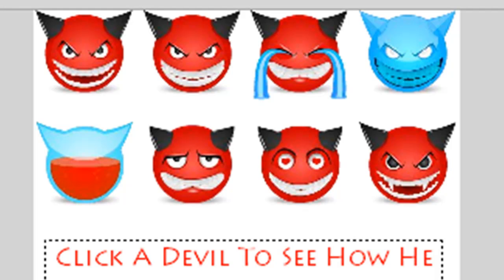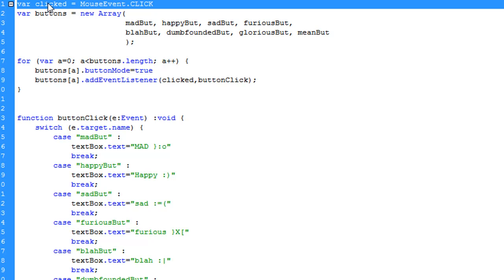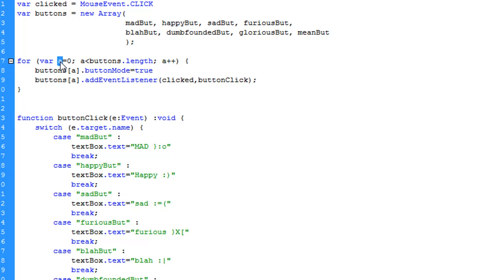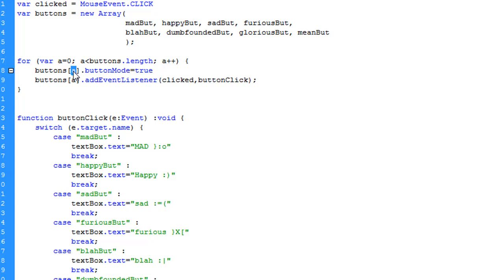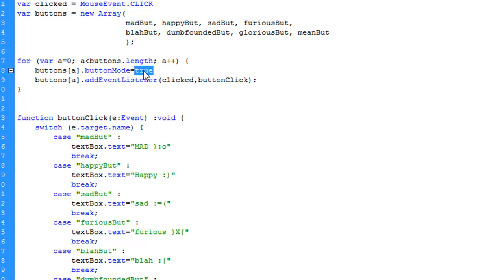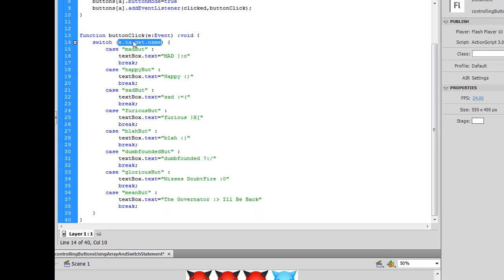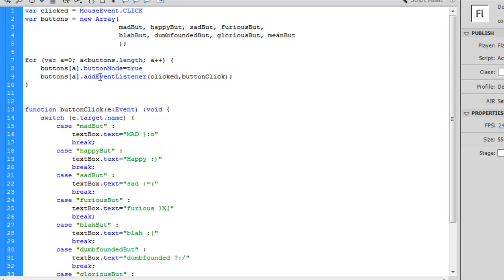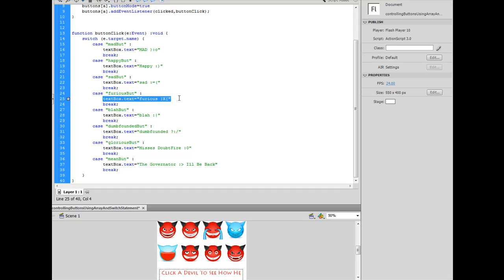Controlling Buttons With An Array And Switch Statement in flash with as3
How to use use an AS3 Array and Switch Statement to control flash buttons on the stage.